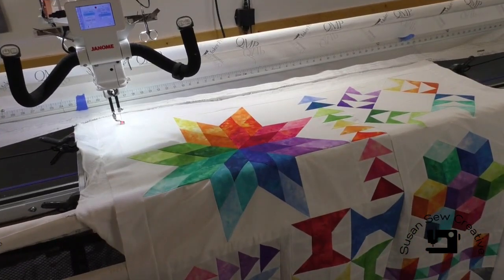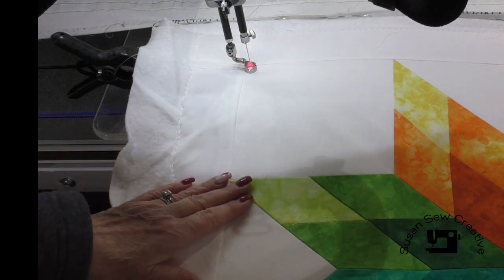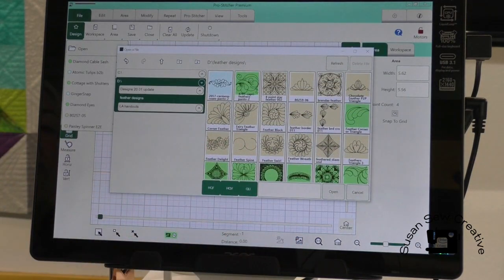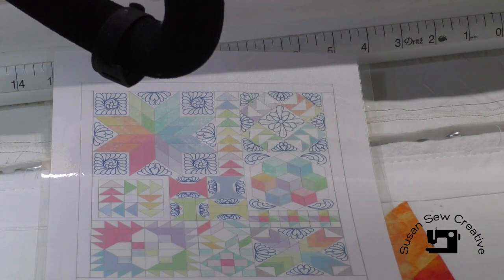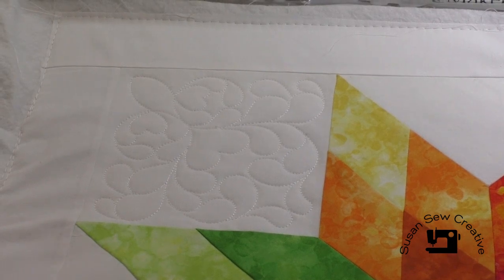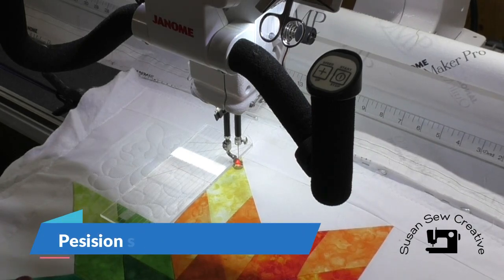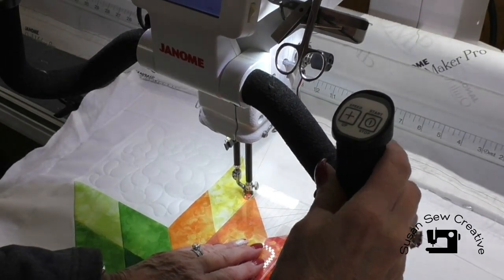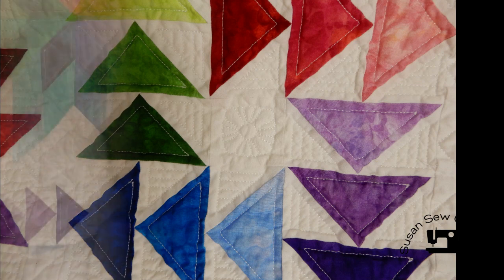Custom and Ruler work Quilting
Custom quilting techniques with ProStitcher on Janome QMP machines.  Includes Freemotion Ruler Work, Auditioning designs on your quilt top and more.  Adaptable to Babylock, King, Handiquilter or any longarm using ProStitcher Premium.  Free handout with links and written instructions

part numbers included in handout
00:00 Introduction
00:20 setup
01:59 layout for custom design
03:14 saving a workspace
04:15 setting a triangle
05:07 ruler work
06:40 review final quilt